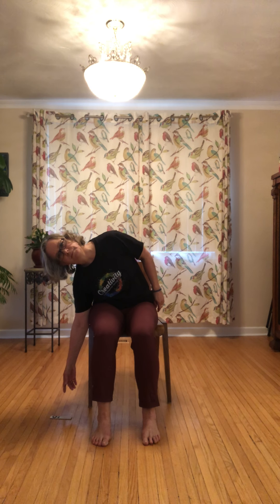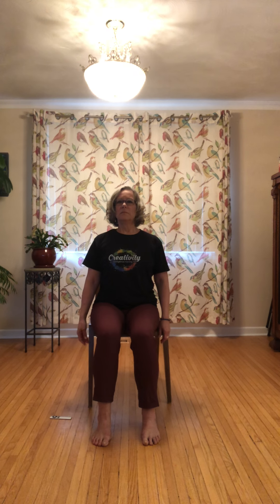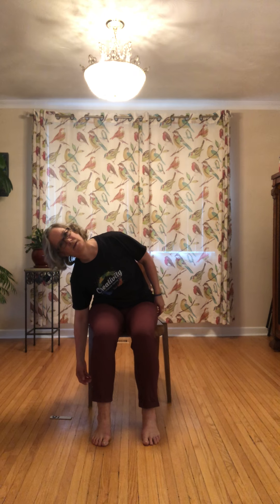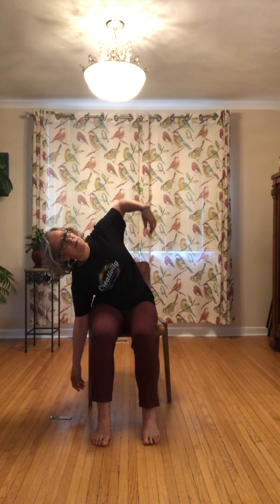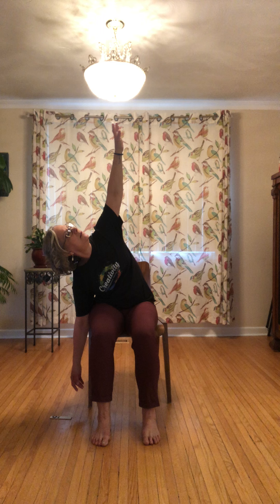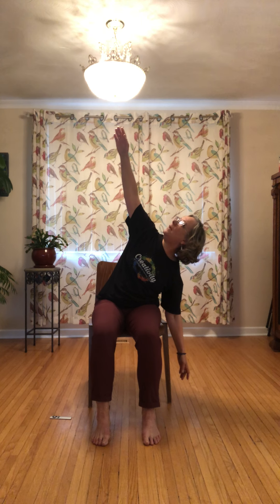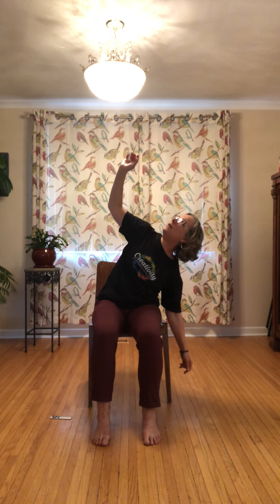Warmup with Catherine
This is a full warmup for the spine. The use of breath is incorporated to encourage fuller range of motion.
Music #1: Energy Channels - Bud Souley - Qi Gong and Tai Chi Music
Music #2: This Place is a Shelter - Ólafur Arnalds - Living Room Songs